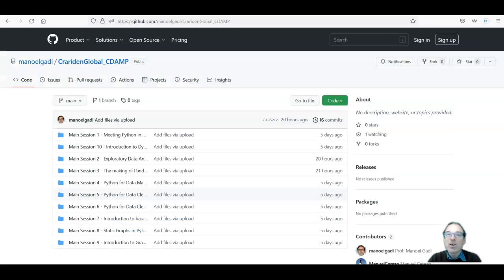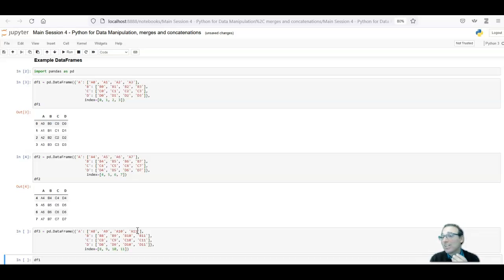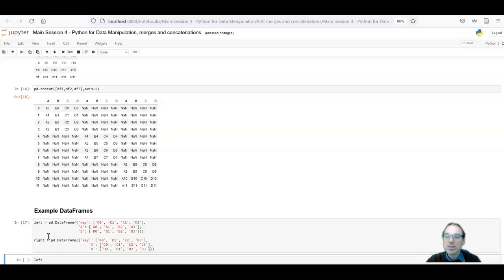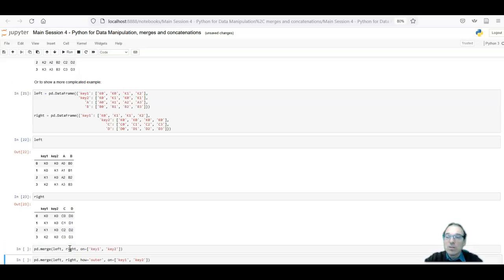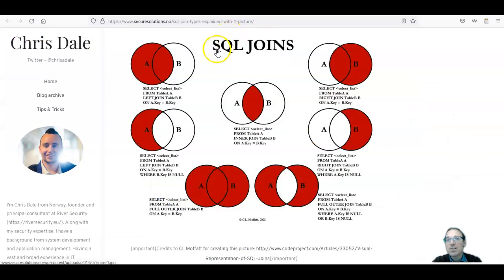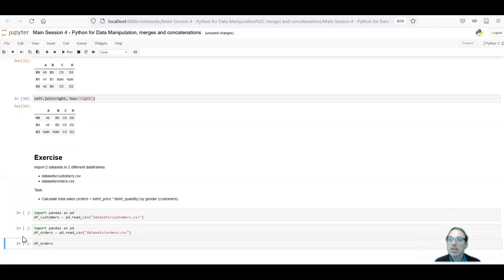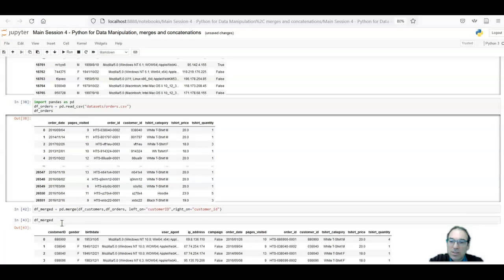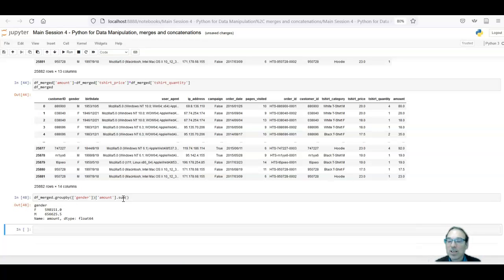Data Analysis Using Python - Main Session 4 - Python for Data Manipulation, merge and concatenations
This video is about data manipulation in Python using the Pandas library. It covers the following topics:

* Concatenation: How to combine DataFrames by appending rows or columns.
* Merging: How to join DataFrames based on common columns or indexes.
* Joining: How to join DataFrames based on indexes.

The video provides practical examples and explanations of different merge and join operations, such as inner, outer, left, and right joins. It also demonstrates how to create new columns and calculate summary statistics using groupby operations.